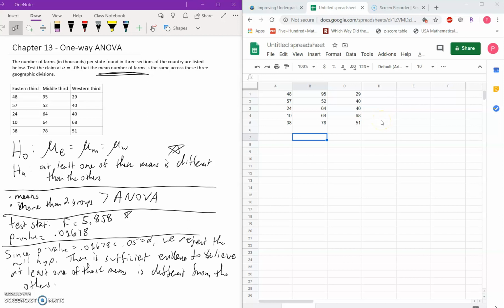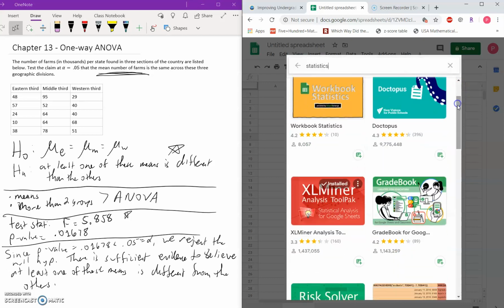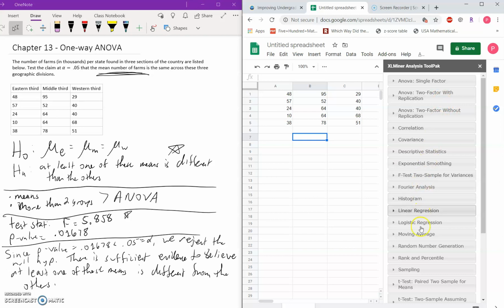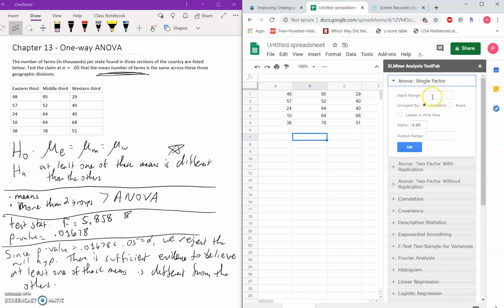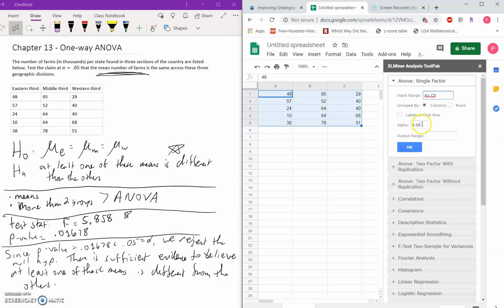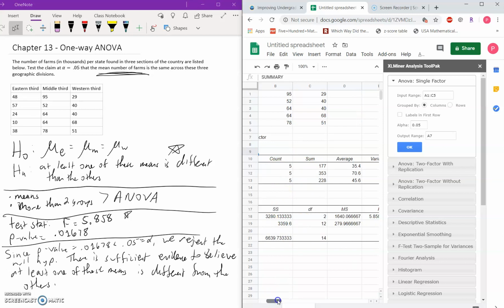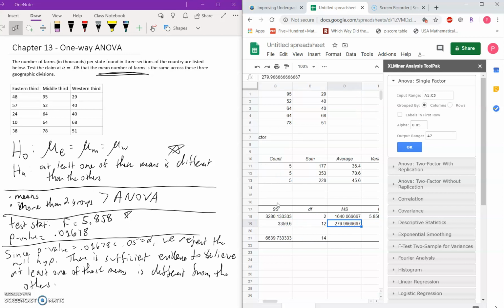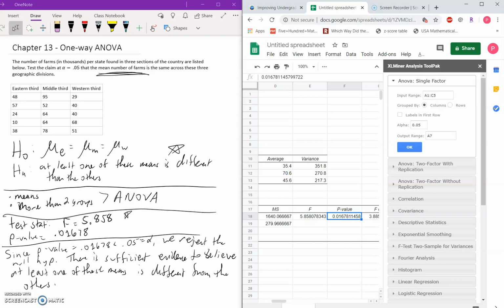Chapter 13 (part 3) - ANOVA on googledocs